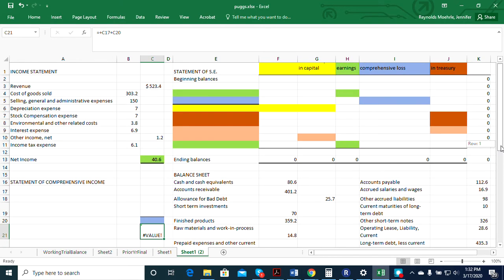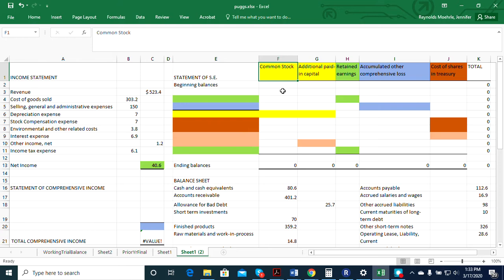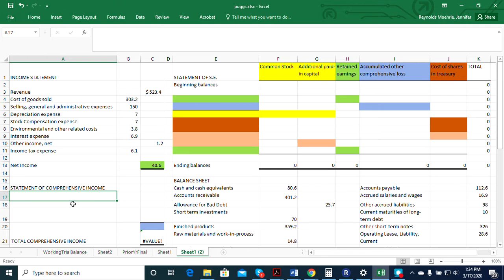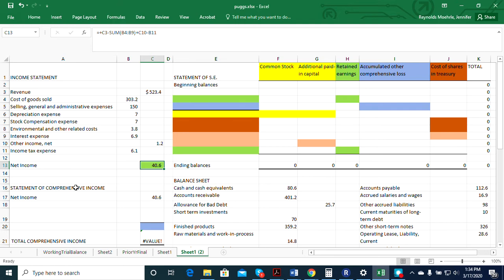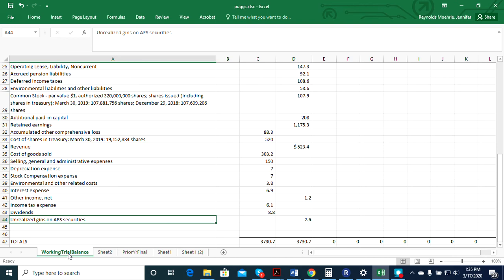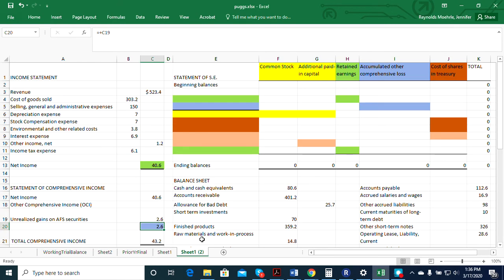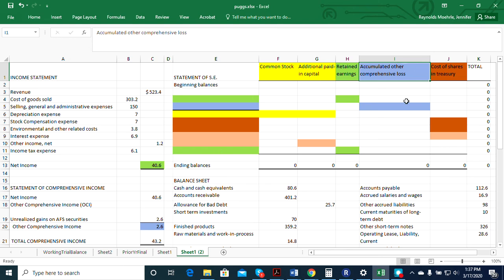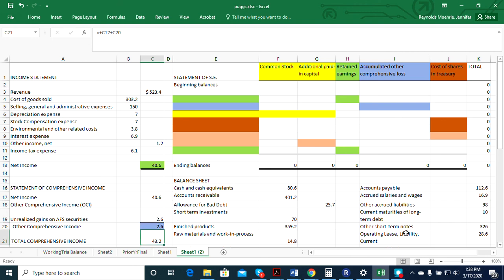STMT of COMPREHENSIVE INCOME